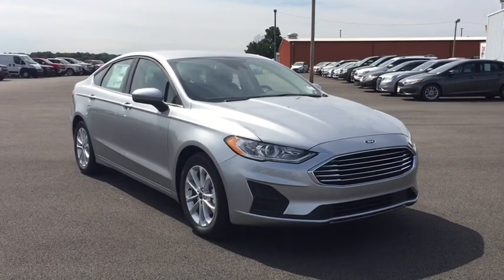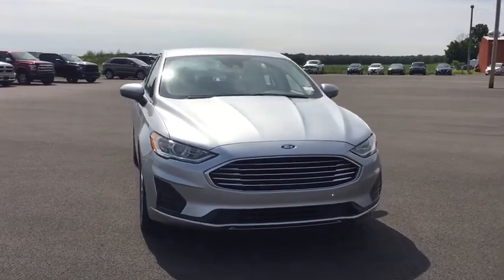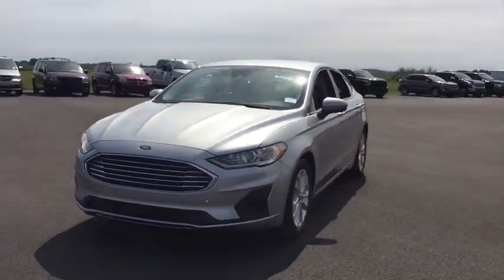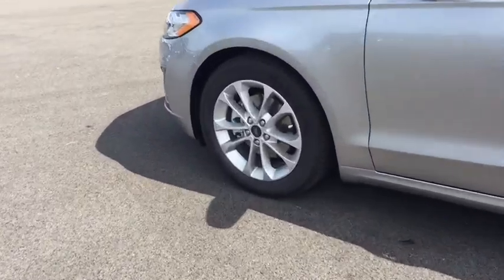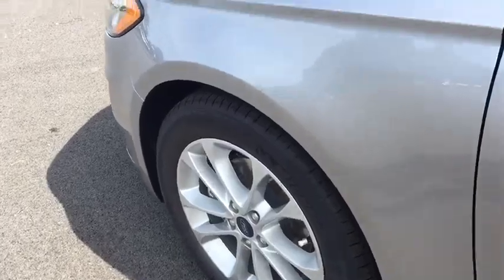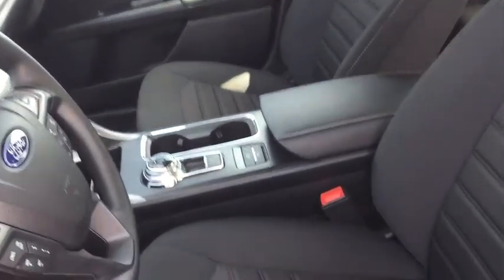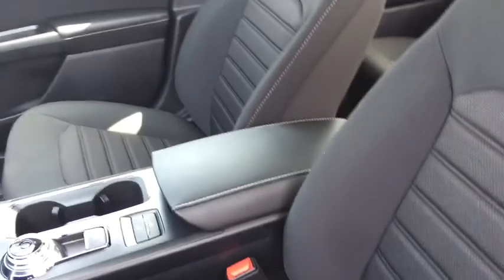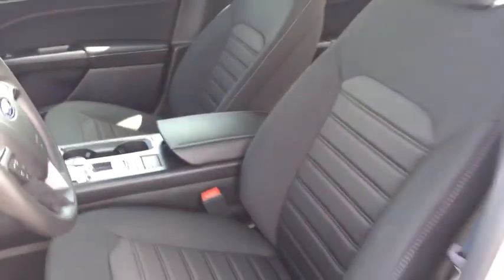2020 Ford Fusion Marion, Carbondale, Mt Vernon, Evansville, IL 20211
Iconic Silver Metallic New 2020 Ford Fusion available in Marion, Illinois at Jim Hayes Inc. Servicing the Carbondale, Mt Vernon, Evansville, IL area.

Jim Hayes
2130 US-45

Boasts 34 Highway MPG and 23 City MPG! This Ford Fusion boasts a Intercooled Turbo Regular Unleaded I-4 1.5 L/91 engine powering this Automatic transmission. TRANSMISSION: 6-SPEED AUTOMATIC (STD), FRONT LICENSE PLATE BRACKET, FORD CO-PILOT360 ASSIST -inc: Voice-Activated Touchscreen Navigation System, pinch-to-zoom capability, SiriusXM Traffic and Travel Link, Adaptive Cruise Control w/Stop & Go.*This Ford Fusion Comes Equipped with These Options *ENGINE: 1.5L ECOBOOST (STD), Wheels: 17 Sparkle Silver-Painted Aluminum, Trunk Rear Cargo Access, Trip Computer, Transmission: 6-Speed Automatic w/997, Requires valid FIN code., Transmission w/Driver Selectable Mode, Tracker System, Tires: 235/50R17, Tire Specific Low Tire Pressure Warning, Systems Monitor.* Visit Us Today *Test drive this must-see, must-drive, must-own beauty today at Jim Hayes, Inc., 2130 Us 45 North, Harrisburg, IL 62946.